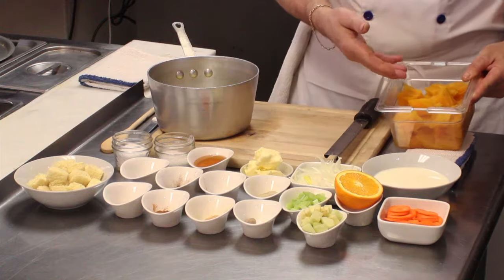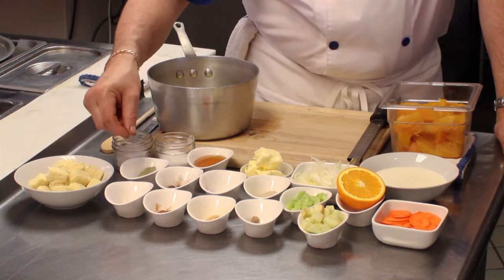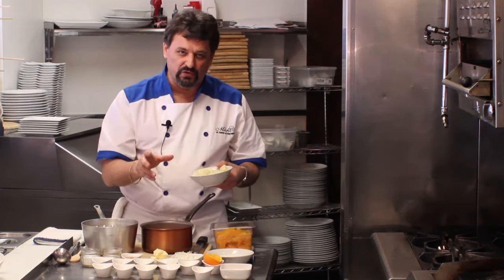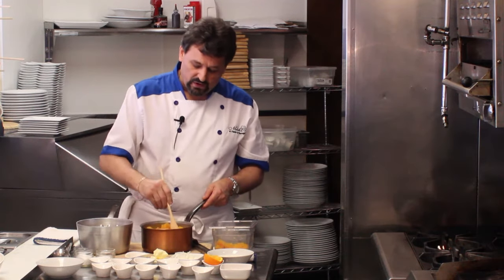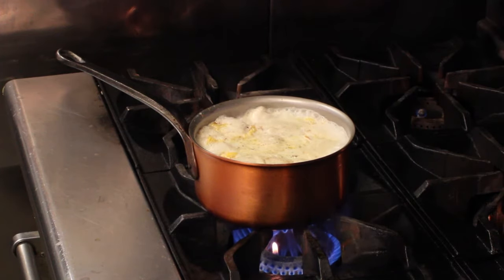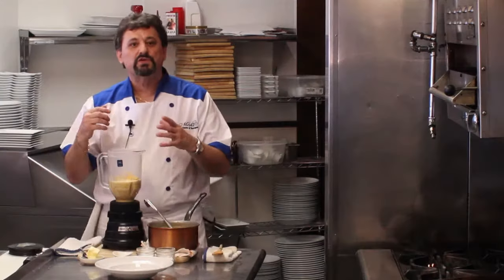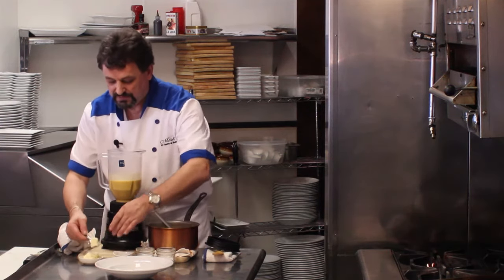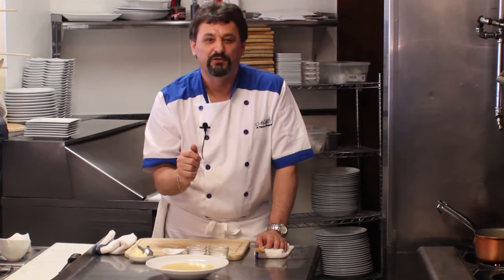German Cream of Pumpkin Soup : German Cuisine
German cream of pumpkin soup uses about a half of a pound to a pound of pumpkin meat as primary ingredient. Make German cream of pumpkin soup with help from a certified executive chef in this free video clip.

Expert: Mirko Loeffler
Filmmaker: Stephen Chiang

Series Description: You don't have to contact a travel agent and hop on a plane if you want to enjoy a great German feast. Get tips about how to bring the great German feast right into your own home with help from a certified executive chef in this free video series.